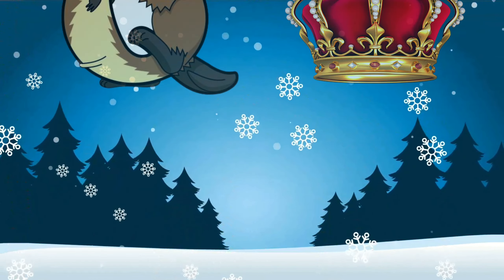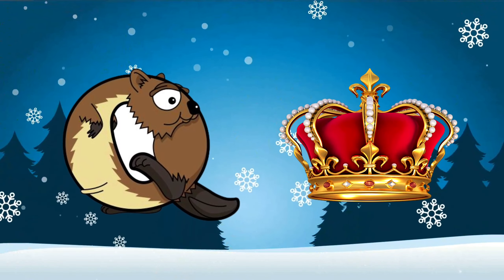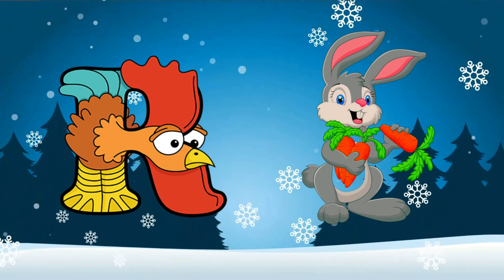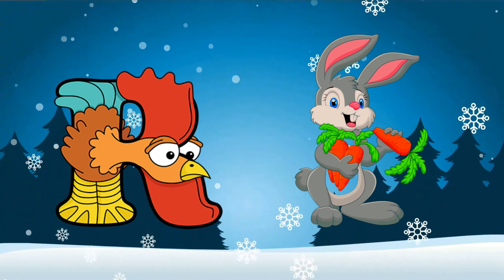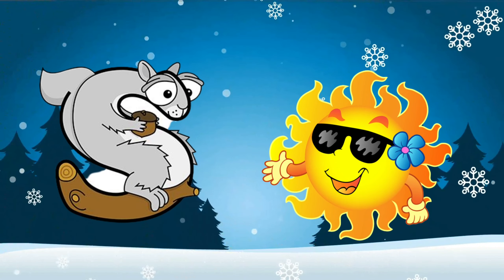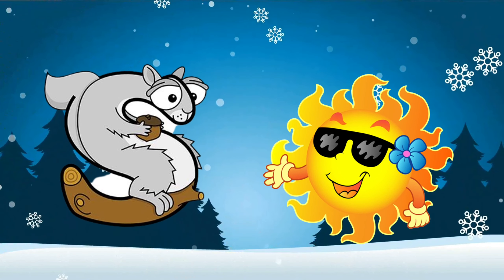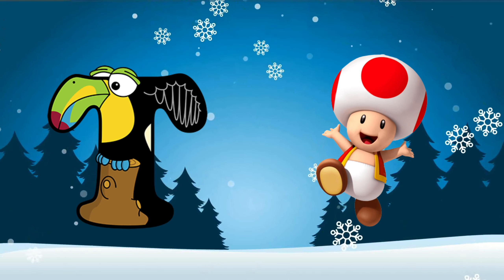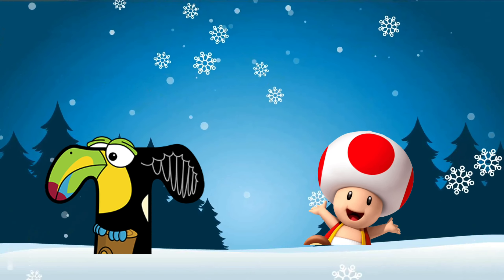A for Apple | B for Ball for kids | Abc song's nursery rhymes,abcd song,abcd rhymes.